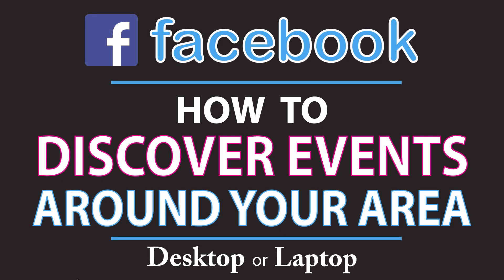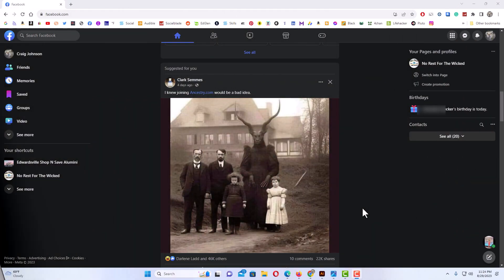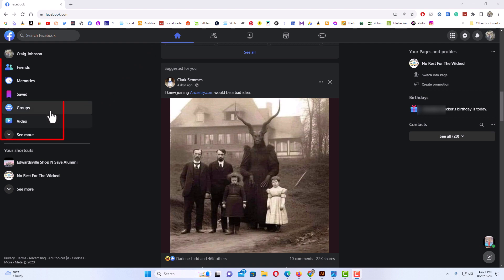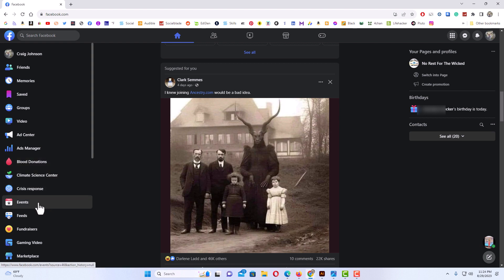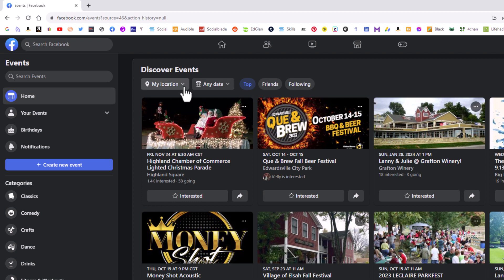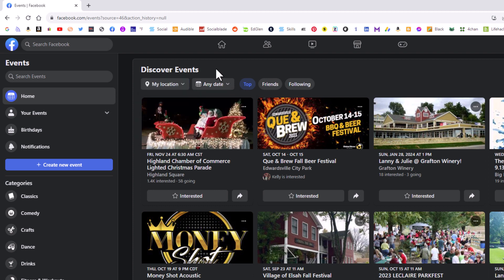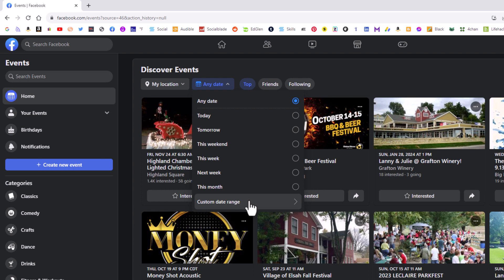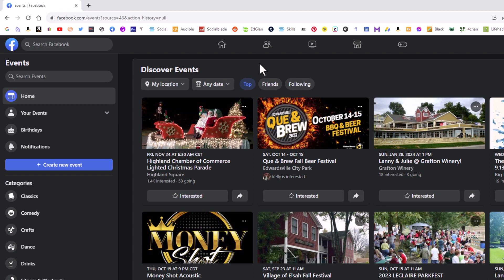How To Discover Local Events Around Your Area Using Facebook | PC Tutorial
Facebook: How To Discover Local Events Around Your Area Using Facebook | PC Tutorial

This is a video tutorial on how to find local events near you on Facebook. I will be using the Chrome web browser on a desktop PC.

Simple Steps
1. Open your browser and log into Facebook.
2. From the newsfeeds page, choose "Events" from the left side pane.
3. Now the center pane show local events.

Chapters
0:00 How To View All Friends Birthdays On Facebook
0:20 Open Your Browser And Log Into Facebook
0:30 From The Newsfeeds Page Choose Events From The Left Pane
1:00 The Center Pane Will Display Upcoming Events
1:10 How To Narrow Your Search Of Events On Facebook